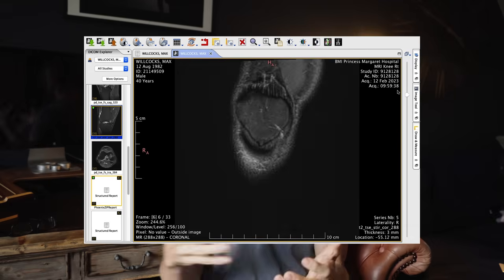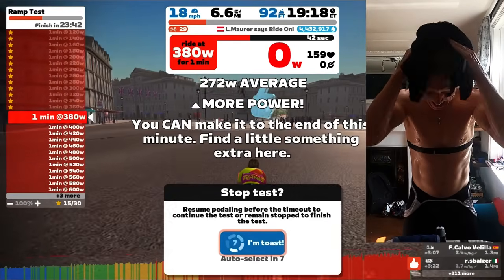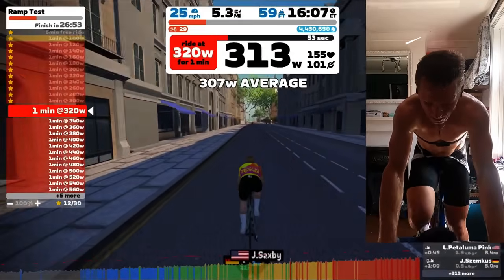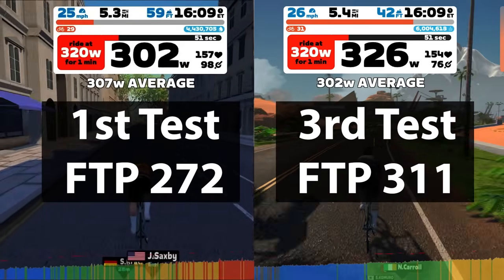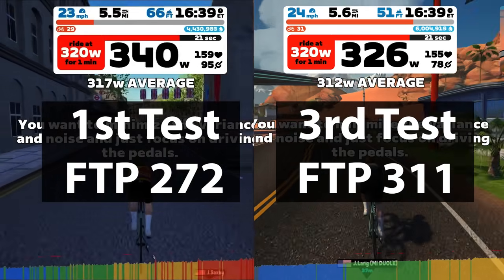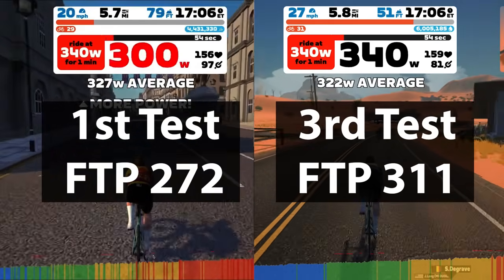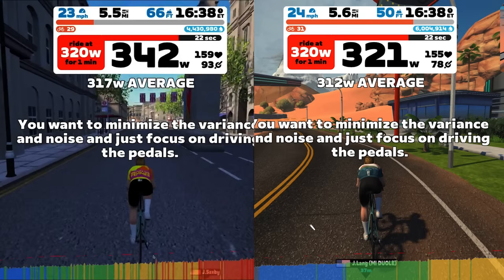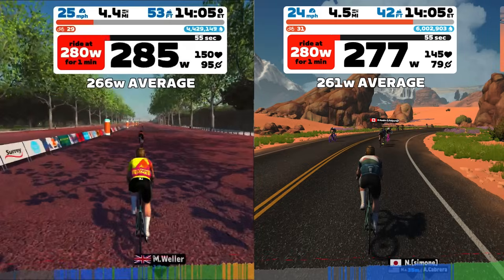How to improve your FTP | How I went from 3.2 w/kg to 4 w/kg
He's some info about how i went from 3.2 w/kg to 4 w/kg in 5 months. Part of this is obviously no secret and it was just a lot of sweat and hard work... not getting dropped... A LOT!! However there are some things that i have worked on specifically and its nice to be able to look back and see the progression and specific ways that have built up my FTP.

00:00 Intro
00:14 Weight
01:17 Cadence
02:00 Zone 2
03:55 Strength
05:50 Fitness/Workouts